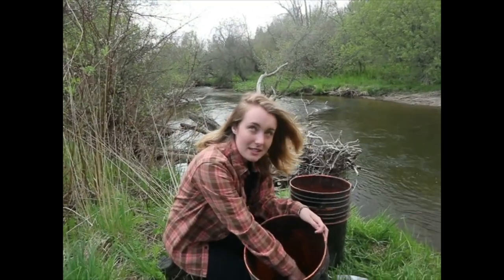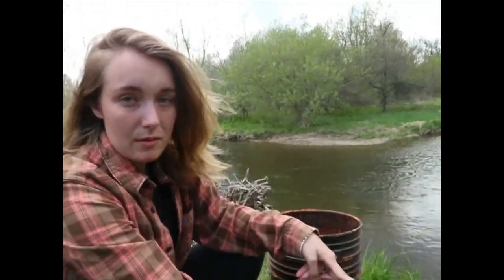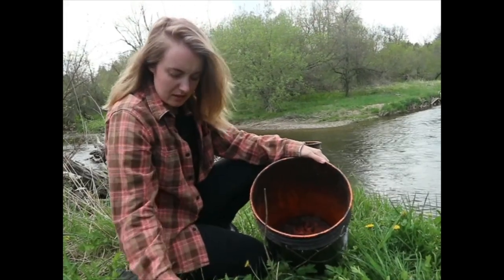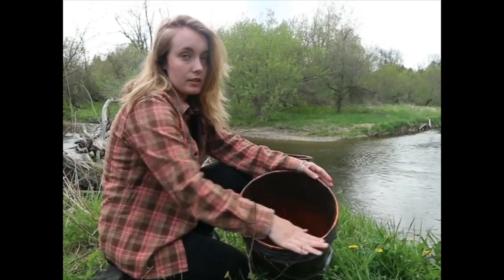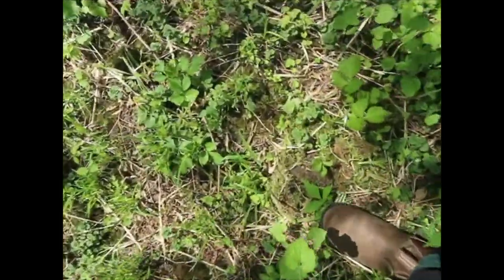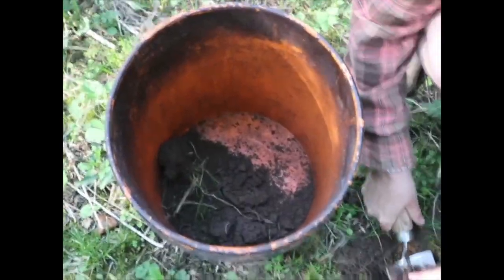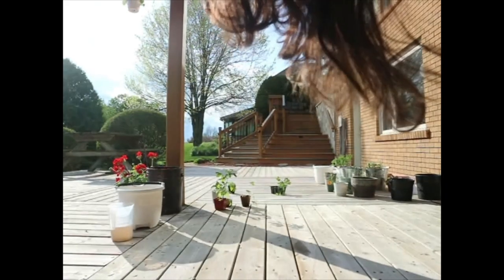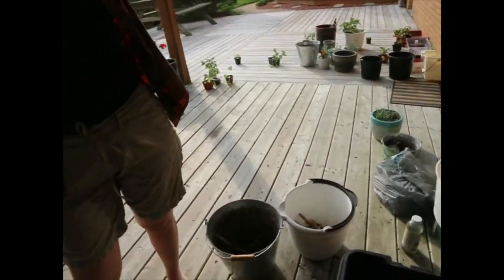How to Grow Veggies in Layered Pots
In this video we go over building a potted vegetable garden!